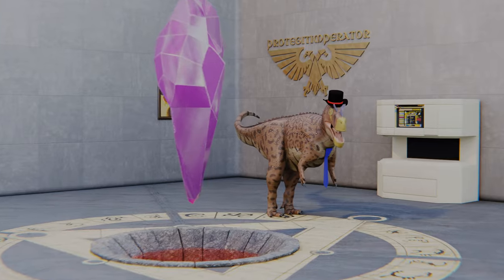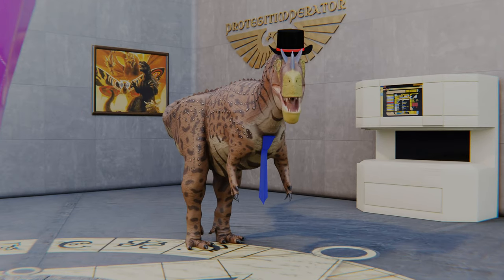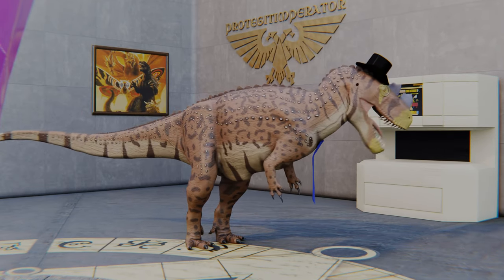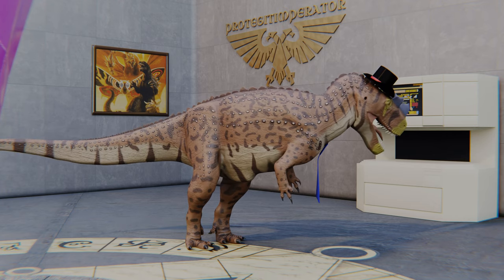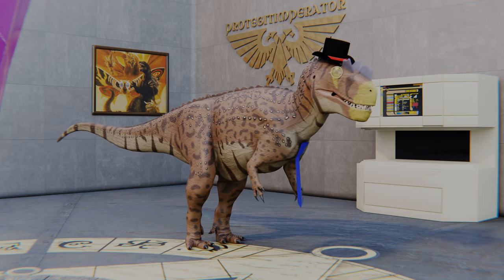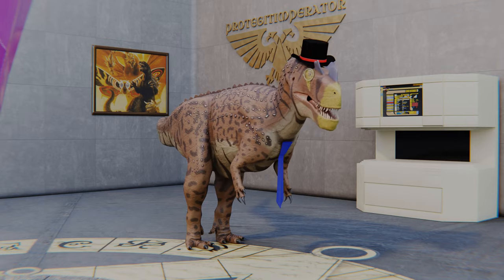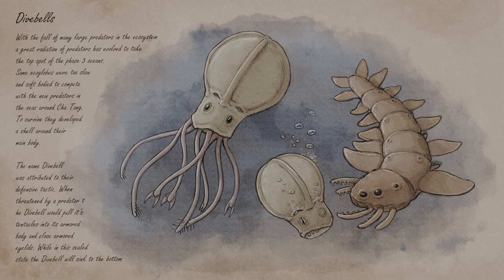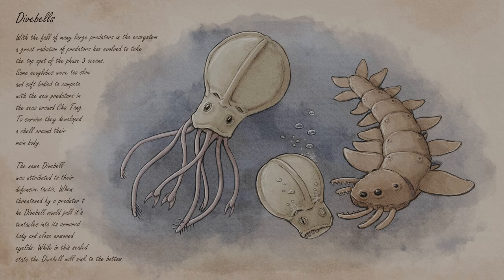Almaishah Speculative Evolution Project Phase 3 Update 1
Make sure you check out the World Anvil page for this project, it's the official record of the project!